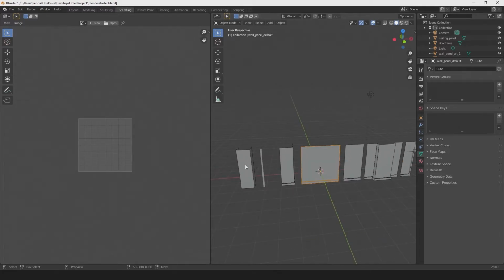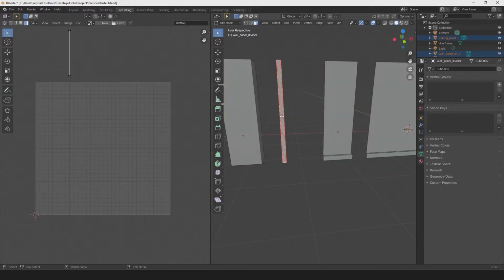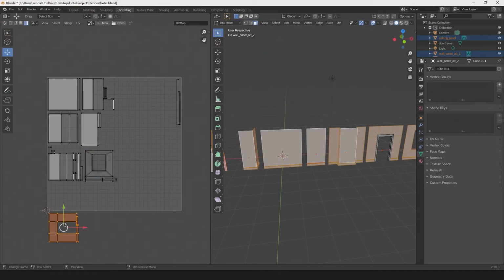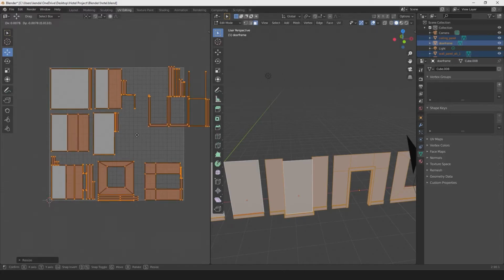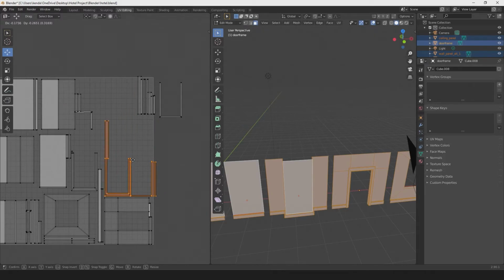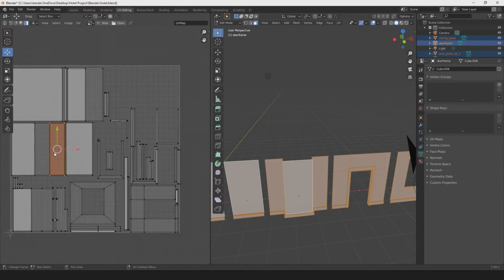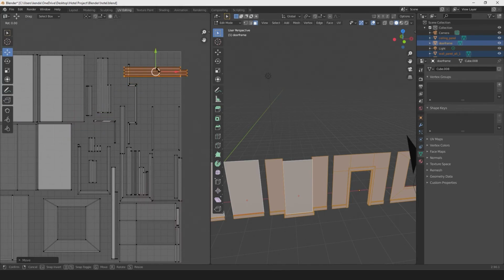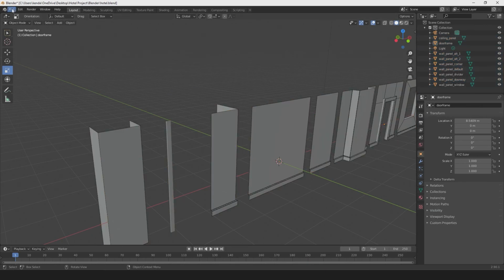UV Layout (PART7)